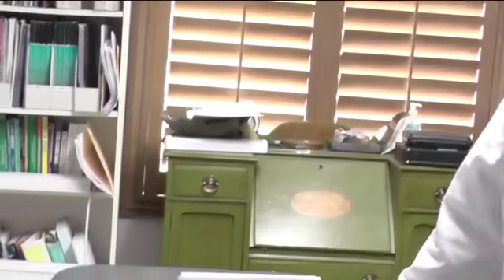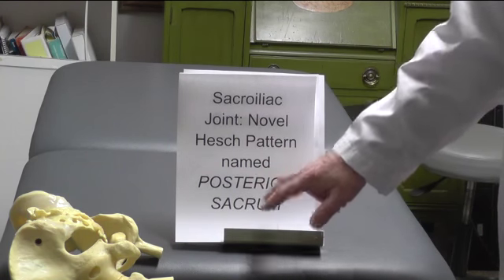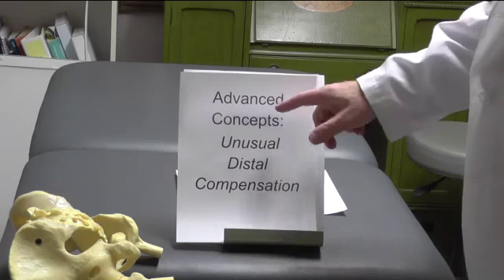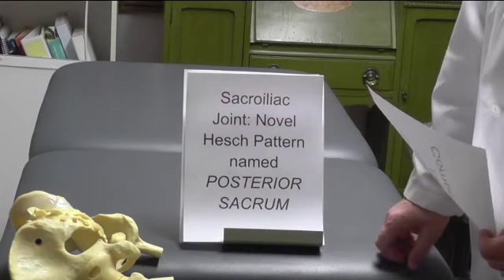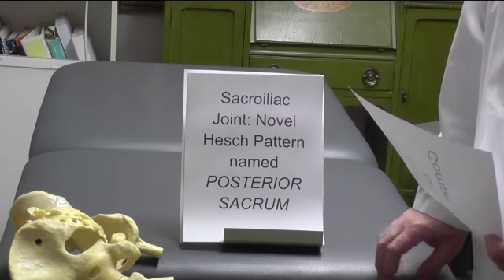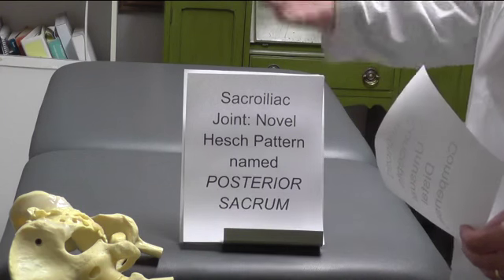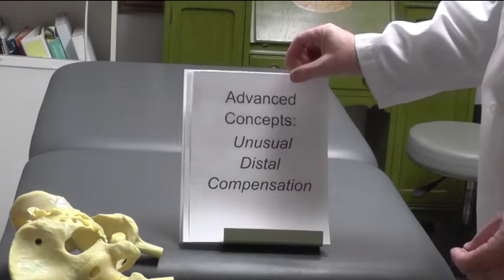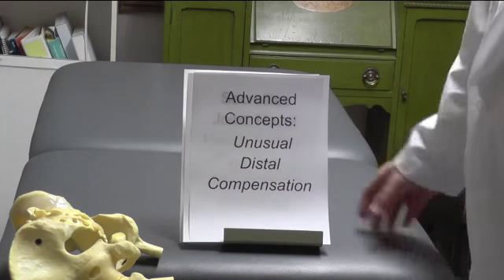SacroiliacPosterior Glide of Sacrum Atypical Distal Compensation Part 1.1